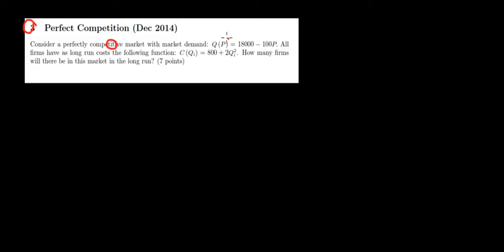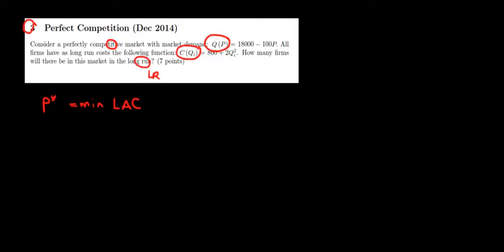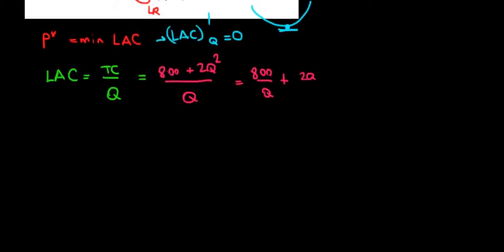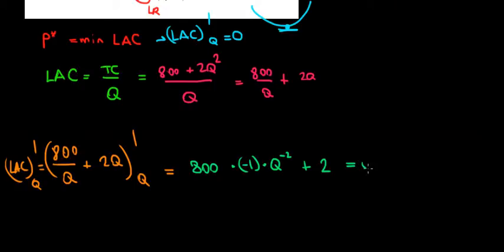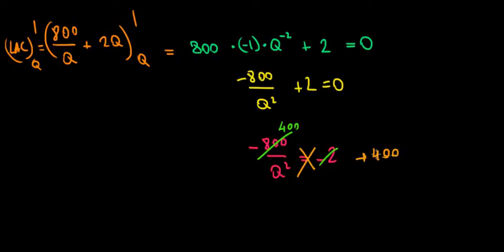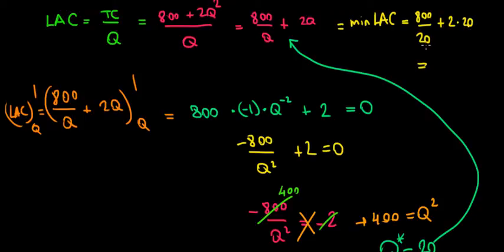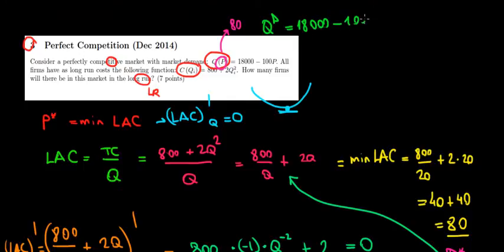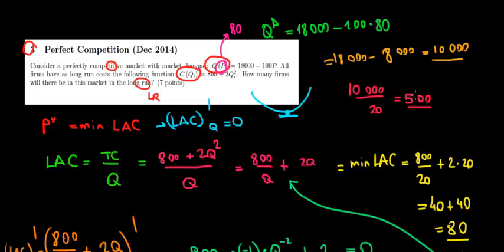MICROECONOMICS I How Many Firms Will Be In The Market In The Long Run I Perfect Competition